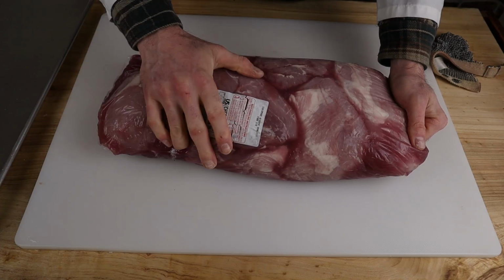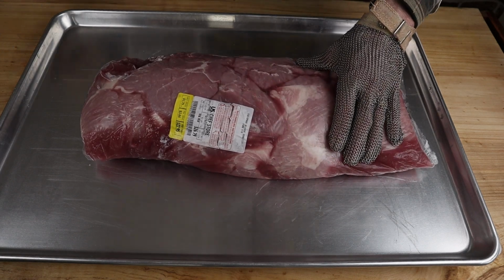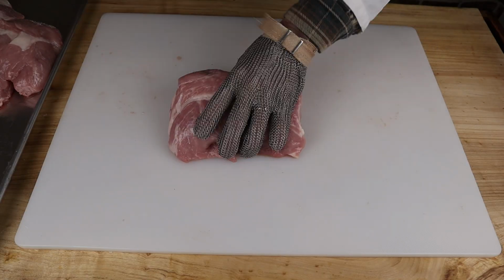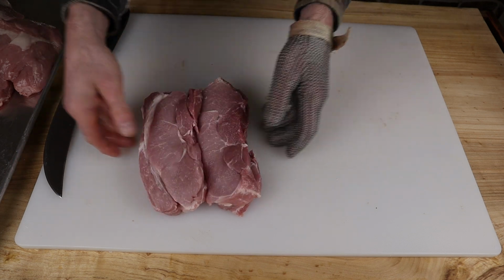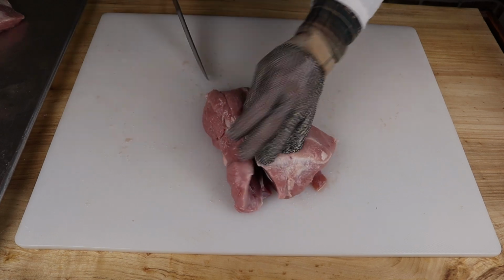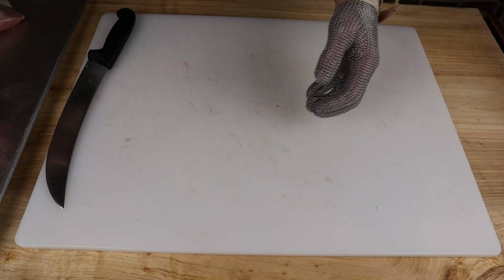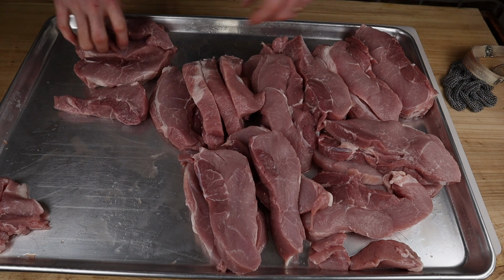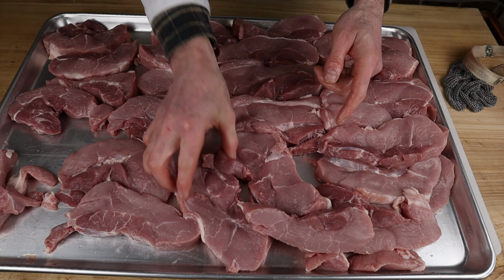how to process a pork sirloin and get 25 meals for under $22!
In this video I show you how to process a pork sirloin into enough chops for 25 meals under $22! This is a great way to get protein if you are doing keto or the carnivore diet on a budget! I got this meat from U.S. chefs food store so if you have one near you, check them out to save a lot of money! I make these videos to help you save big at the grocery store and so you can be more self sufficient.

 Here are all of the meat cutting tools I have and recommend!

victorinox 10 inch curved breaking knife:

Victorinox Swiss Army 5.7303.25-X4 Fibrox Cimeter Knife Black 10 in:

Butcher's Knife Scabbard - Holds Blades Up To 14" In Length - Hook Holder - Poly Construction - Commercial Knife Sheath - Holds Most Butcher Knife Such As Cimeters, Breaking Knife, Boning Knives

Victorinox Swiss Army Cutlery Swiss Classic Fibrox Honing Steel, 10-Inch, Multicolor (6.8002.US1)

Norton IM200 Knife Sharpener Oil Stone Sharpening Stone Kit with Coarse /Medium Crystolon and Fine India Stones, Sharpening Stone Oil and Knife Angle Guide

Xpose Safety Heavy Duty Vinyl Apron - Industrial Grade Waterproof Material For Ultimate Protection, Lab Work

Schwer ANSI A9 Cut Resistant Glove, Stainless Steel Mesh Metal Glove, Food Grade for Kitchen Cooking, Butcher Meat Cutting, Oyster Shucking, Mandoline, Fishing(M, 1 PCS)